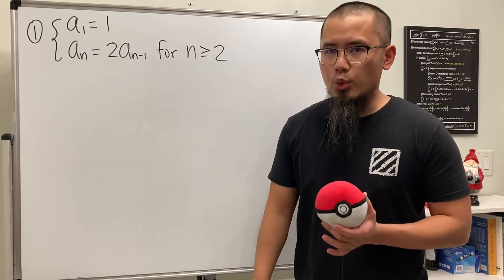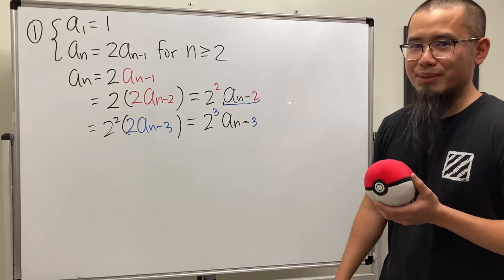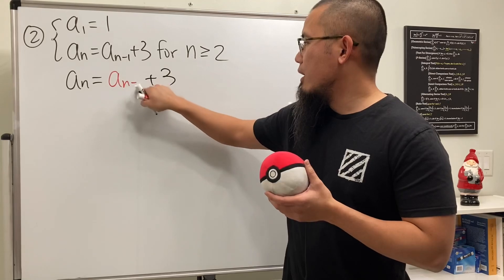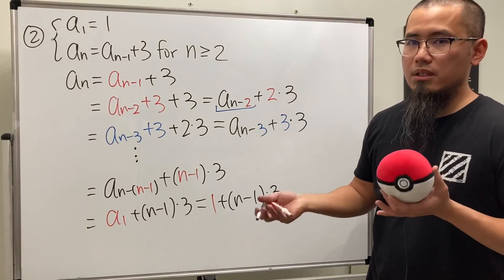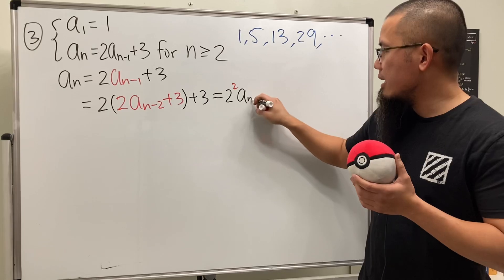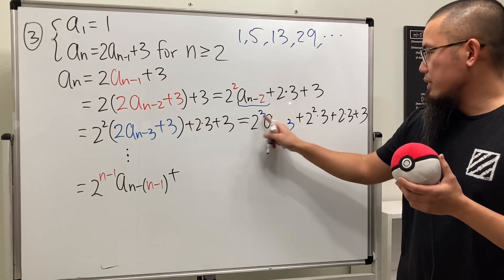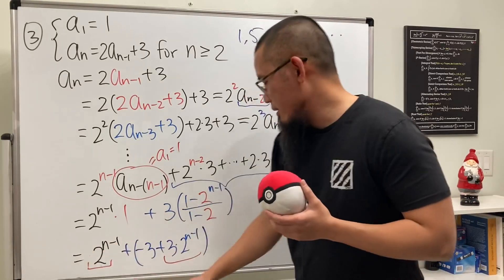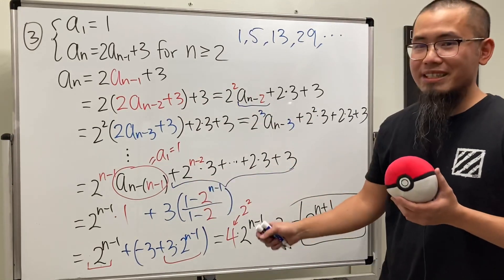How to find an explicit formula from a recursive sequence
I would to show you a general strategy for figuring out an explicit formula when we are given a sequence defined recursively. Solving linear recurrence relations is usually taught in discrete math but we are seeing an introduction in precalculus. This method of finding an explicit formula from a recursive sequence should be what you should try first!

0:00 geometric sequence a_n=2a_(n-1)
2:56 arithematic sequence a_n=a_(n-1)+3
5:20 "both" a_n=2a_(n-1)+3